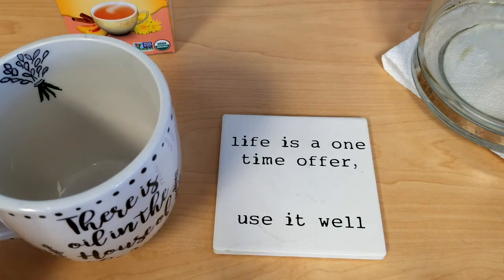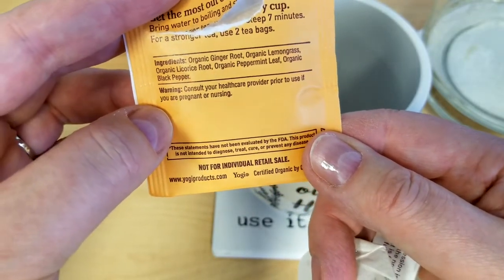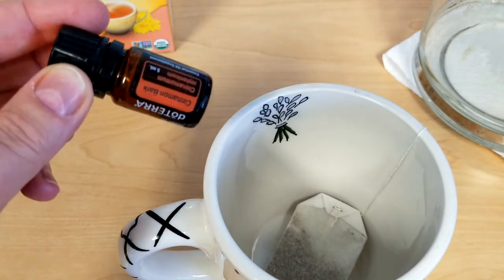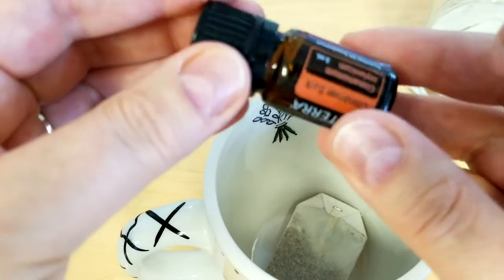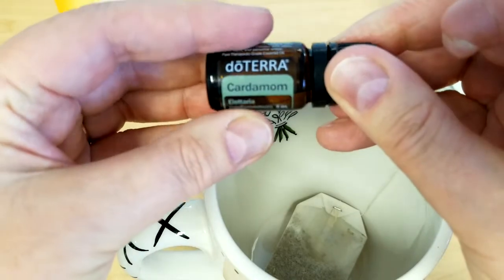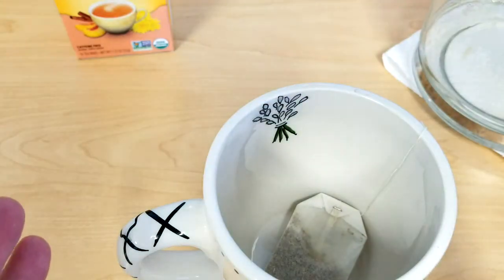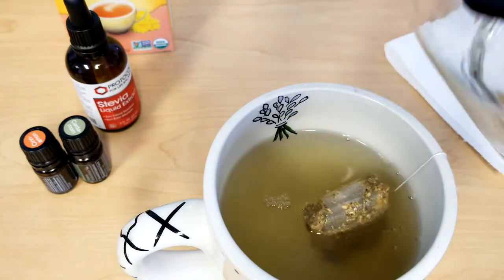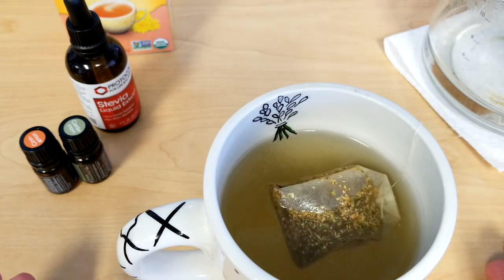Evening Ginger Tea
One of my favourite evening routines is to make a cup of tea. I have several favourites that are caffeine free.

This ginger tea is a spicy tea so it satisfies the energizing tea need and still be caffeine free for an evening routine.

I like to add Cinnamon and Cardamon essential oils to my tea.

Stevia is a great sweetener to add to tea - calorie free, an herb that actually helps manage blood sugar. A great choice for Diabetics or if you are on a calorie reduced diet.

Cinnamon is great for the heart and circulation as well as to manage blood sugar.

Cardamom gives the tea a taste similar to a Chi tea and is good for the digestion, great to add to an evening tea - or any time of day actually.

Follow our Blog for this article and more like it to come.

Yogi Ginger Tea

Therepeutic Grade Cinnamon Essential Oil (safe for internal use)